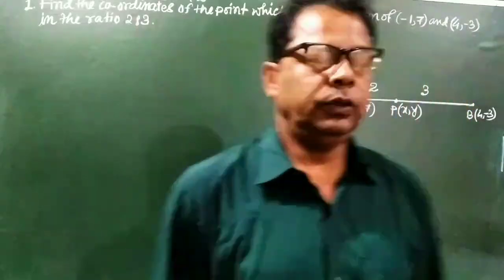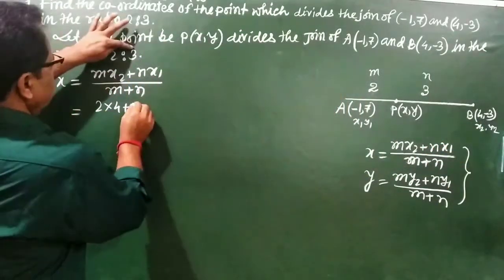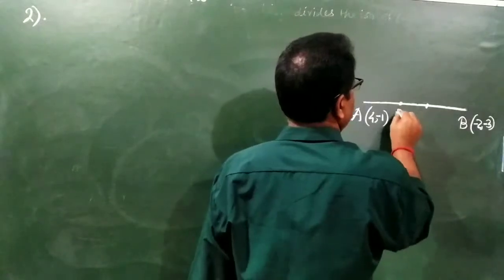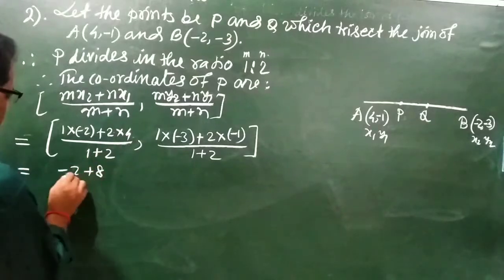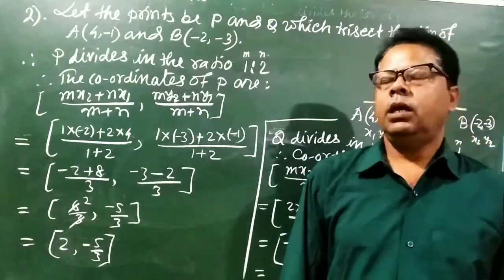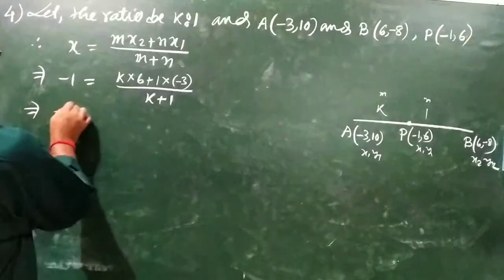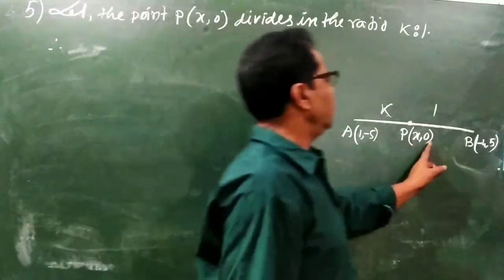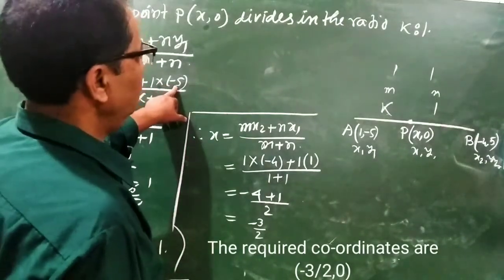CLASS-10, MATHS, EX-7.2, Q:1-5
CBSE, NCERT-10, MATHS GUIDE